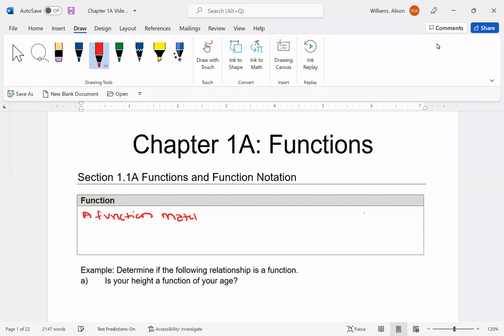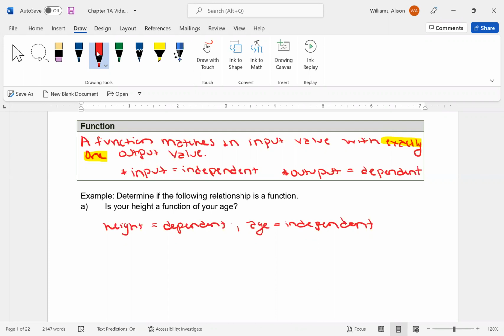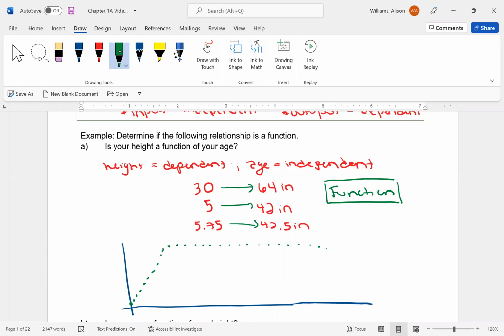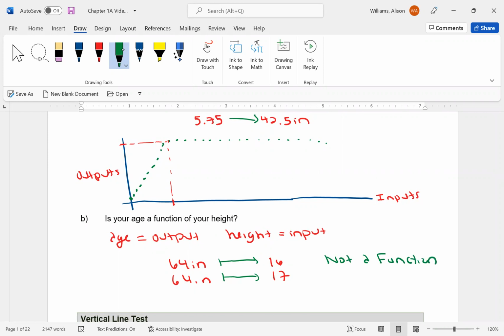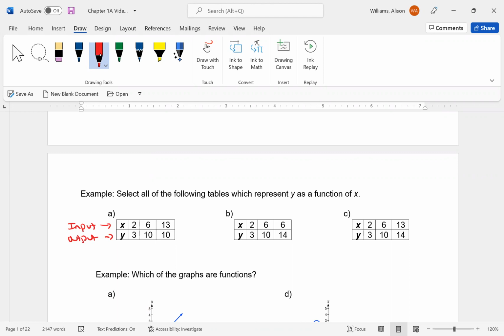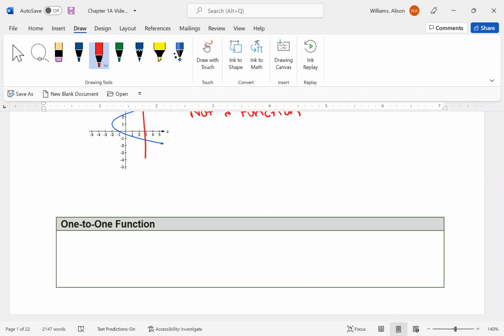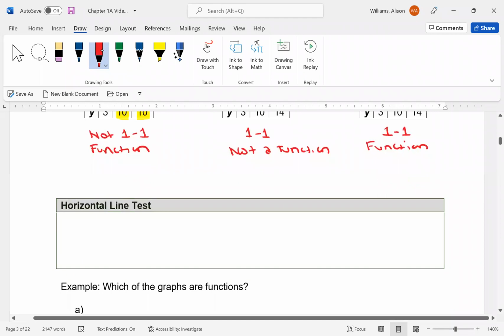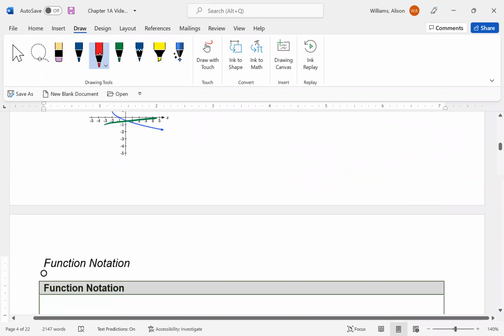Introduction to Functions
Defines one-to-one functions. Includes the vertical and horizontal line test.